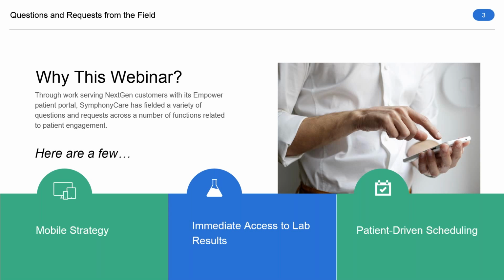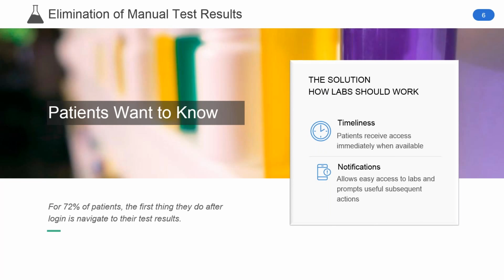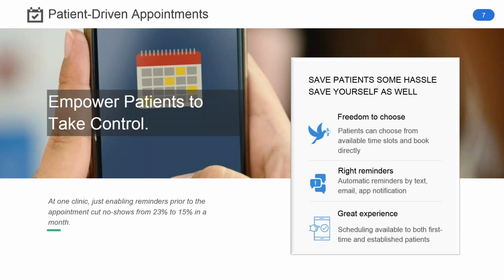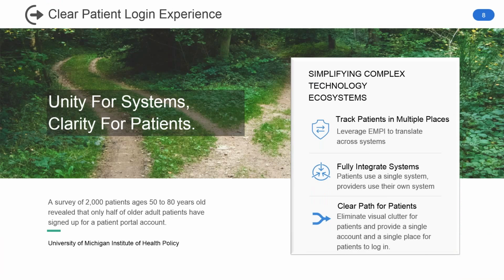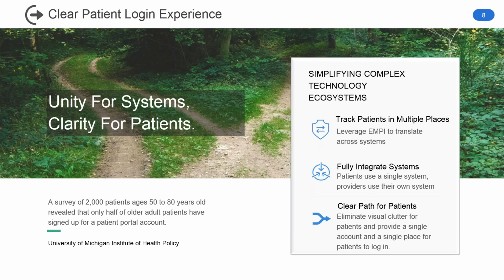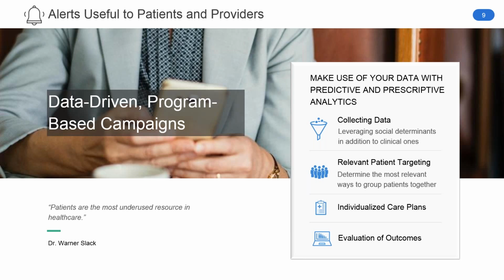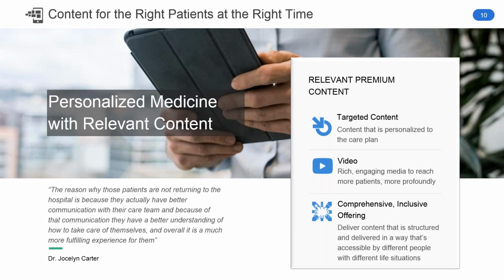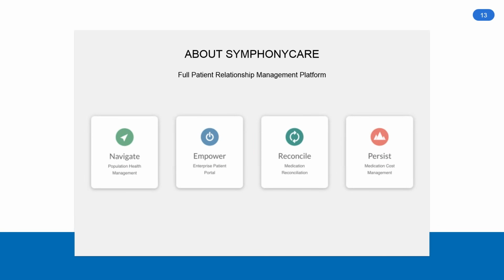7 Ways NextGen EHR Clients Can Better Engage Patients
Are you a NextGen EHR customer interested in enhancing patient experience and boosting patient satisfaction? Join us for this important live webinar and Q&A.

SymphonyCare's product team has compiled frequently asked questions from work with NextGen EHR clients to come up with a list of addressable pain points, as well as added features and functionality, related to patient engagement.